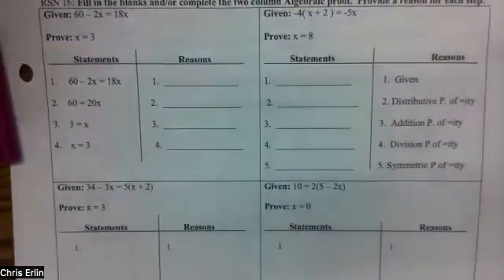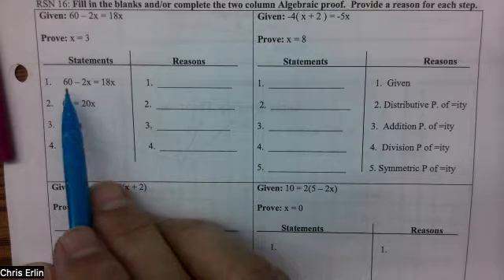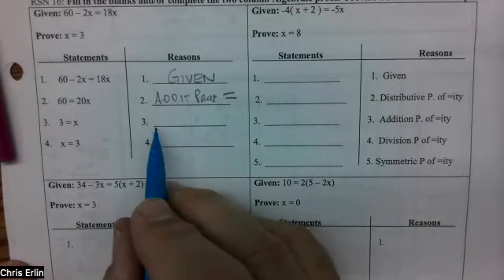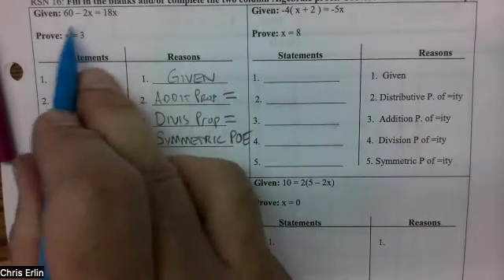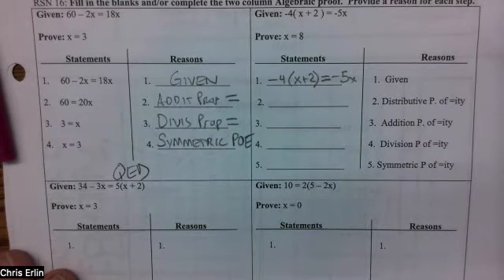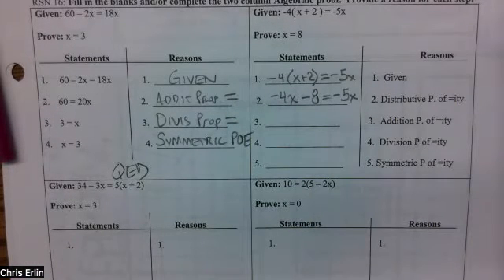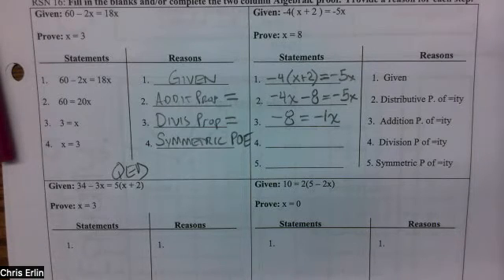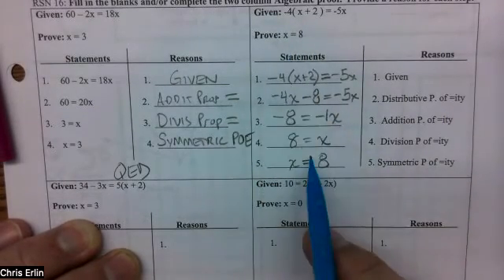Algebraic Properties and Intro to Proof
Algebraic properties and Algebraic proof